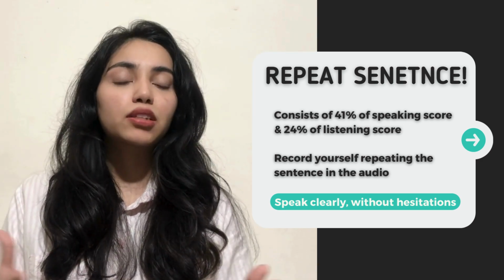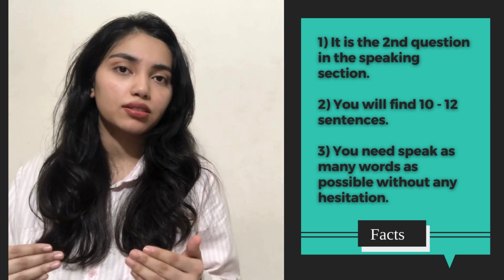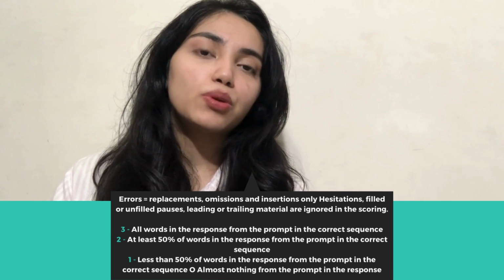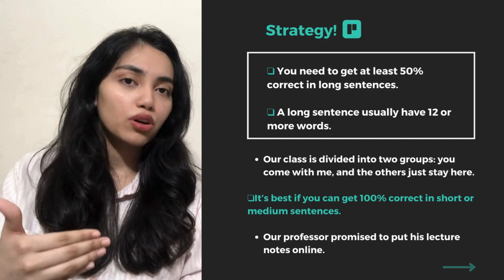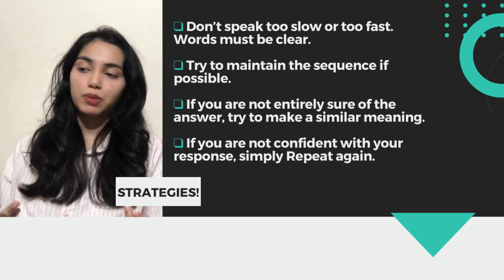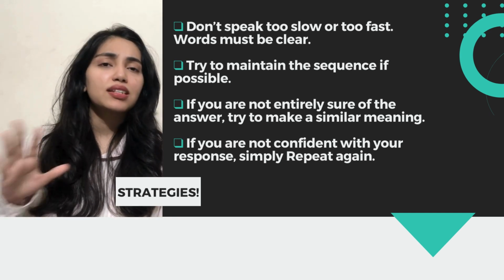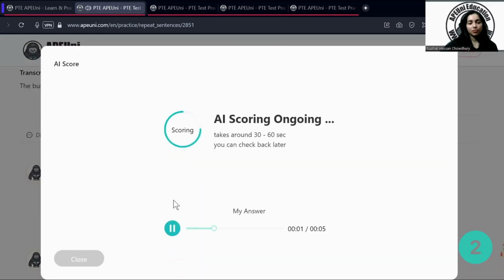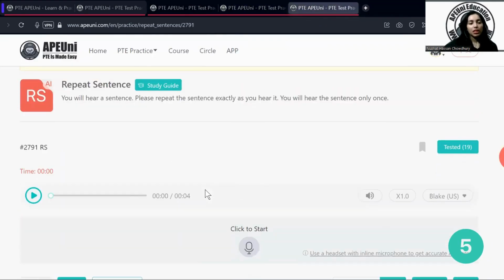Maximise Repeat Sentence in PTE Speaking- checkout how APEuni trainers practice RS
APEUni trainers are experts in guiding and demonstrating effective techniques for practicing PTE Speaking Repeat Sentence.

With their extensive knowledge and experience in the field, they offer valuable insights on how to excel in this particular task. The trainers provide a detailed breakdown of the process, emphasizing the importance of fluency, pronunciation, and intonation.

Through their clear instructions and step-by-step demonstrations, APEUni trainers expertly address any doubts or uncertainties that learners may have.